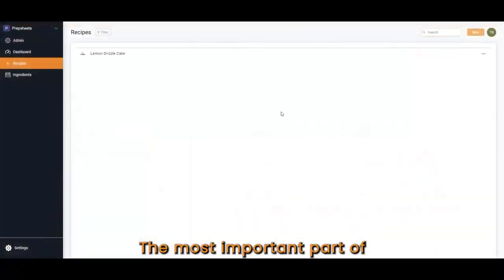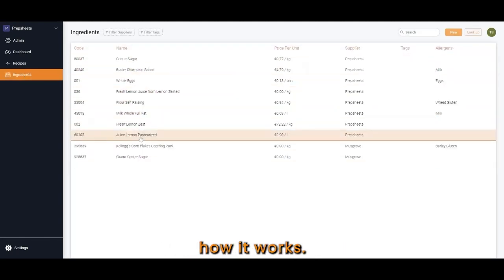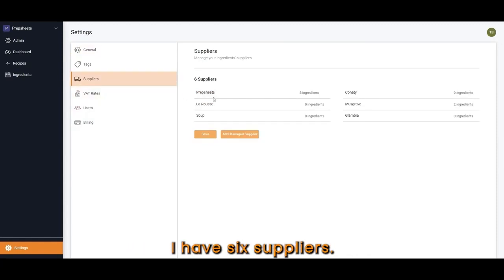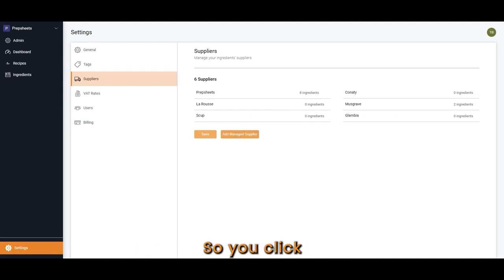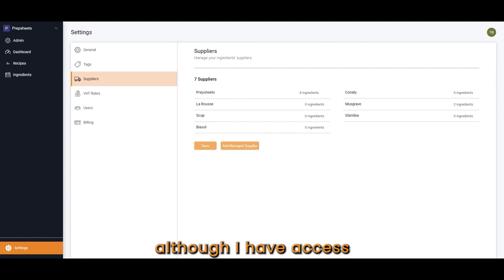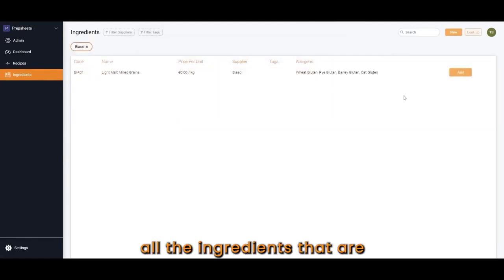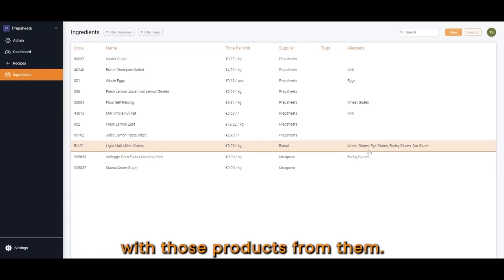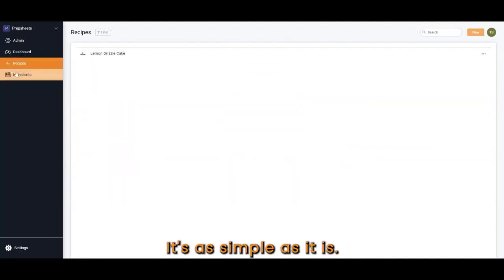The Prepsheets Managed Database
A list of suppliers within the app to choose from. This makes exporting ingredients easy. See your supplier? Just include them within the settings and you can start including their ingredients in your recipes in just a few clicks!